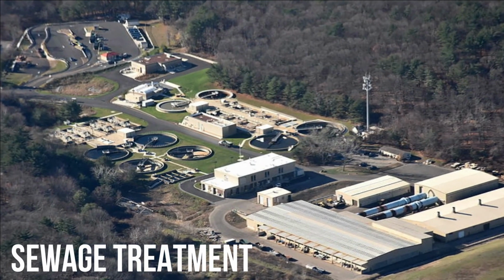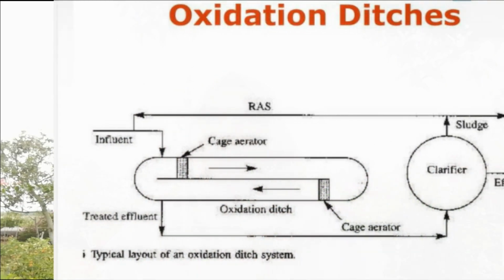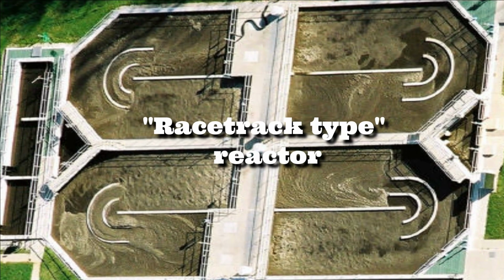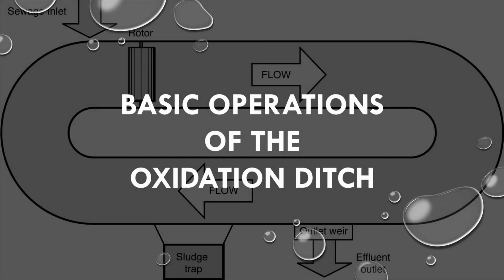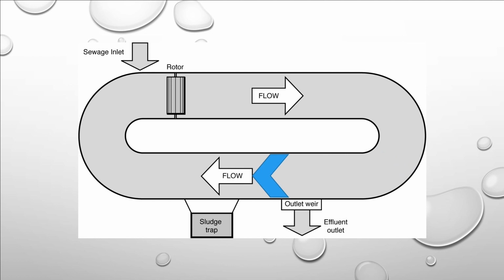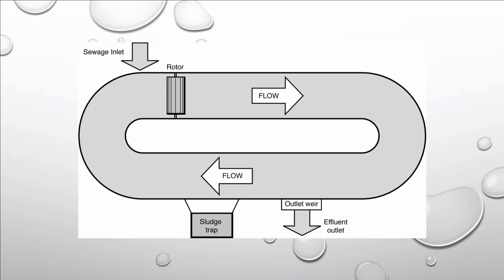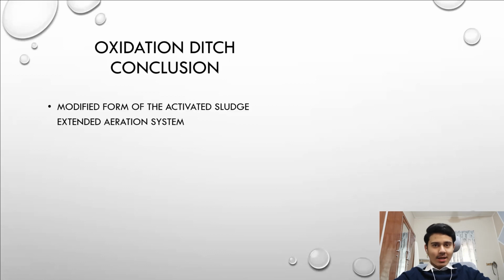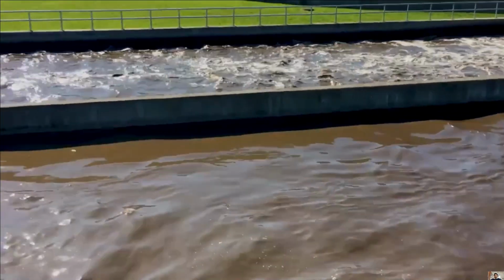EOH4104 |Oxidation Ditch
We are Bachelor Science Environmental and Occupational Health students from University Putra Malaysia. We hope this video could help you understand about Oxidation Ditch better.

EOH4104 Water Quality in Environmental Health
Lecturer: Dr Shaharuddin Mohd Sham

Reference
1)United States Environmental Protection Agency. (2000). Wastewater technology fact sheet: Oxidation ditches.
4)McMahon, G., & Chatterton, K. (2019). Oxidation ditch. Loughborough University.
5)Shammas N.K., Wang L.K. (2009) Oxidation Ditch. In: Wang L.K., Pereira N.C., Hung YT. (eds) Biological Treatment Processes. Handbook of Environmental Engineering, vol 8. Humana Press, Totowa, NJ.
7)Seewage Treatment Process. (2020). The Open University.